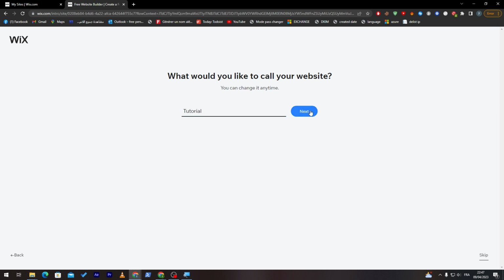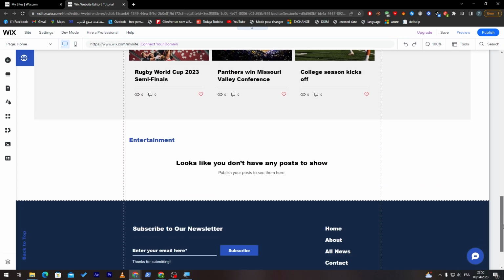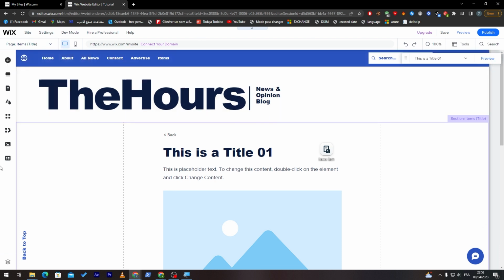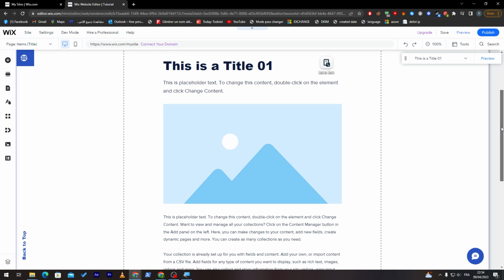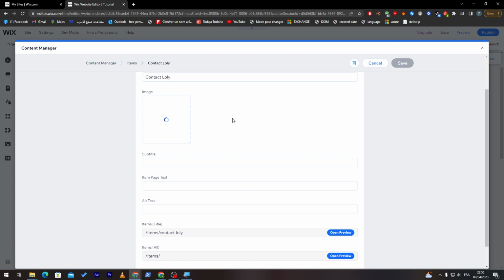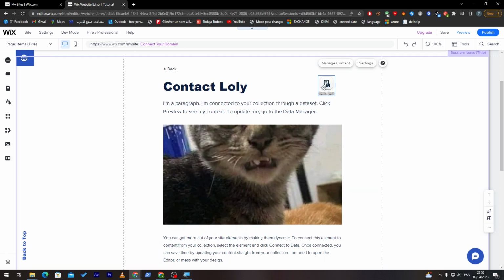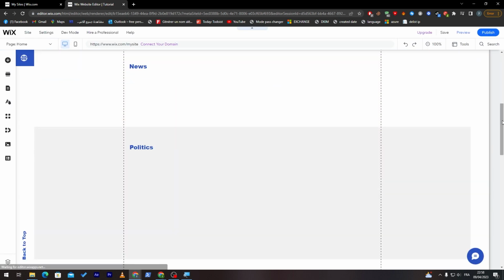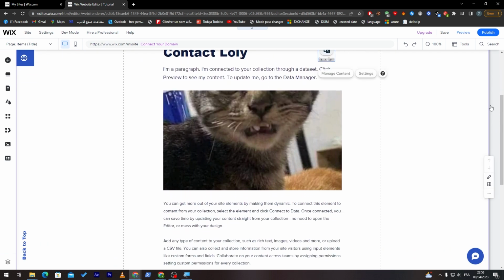How To Create Dynamic Pages on Wix ! (Full Guide)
Today I show wix dynamic pages,wix,wix.com,dynamic pages wix,wix training videos,wix training,wix tutorial,wix website tutorial